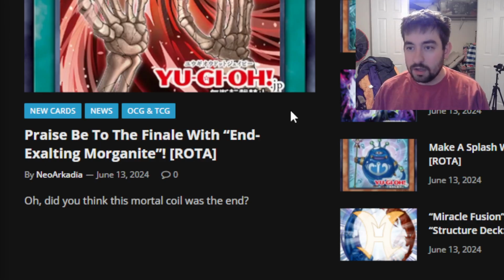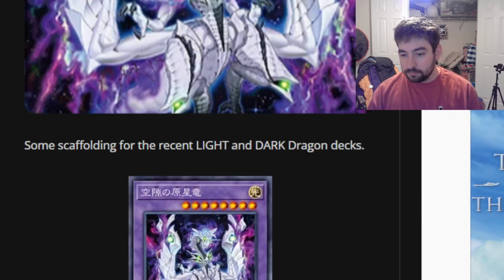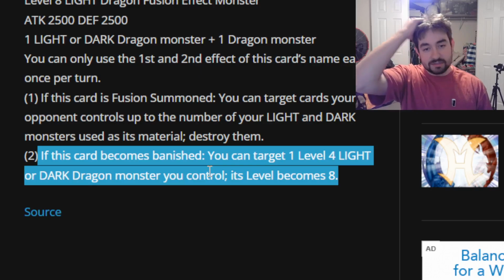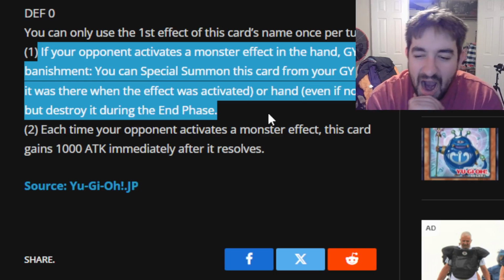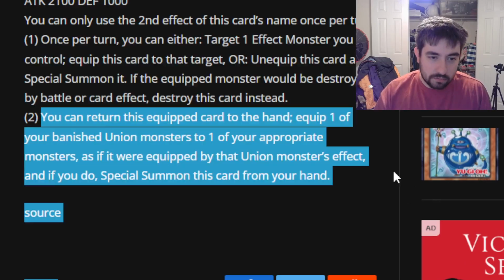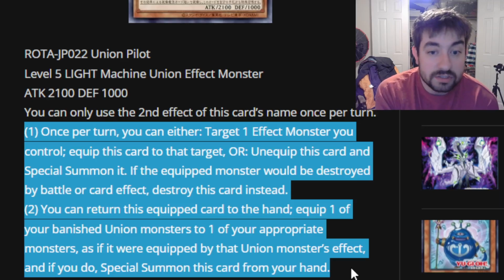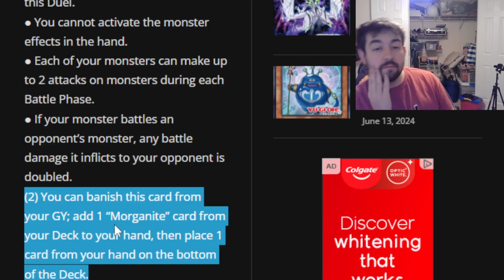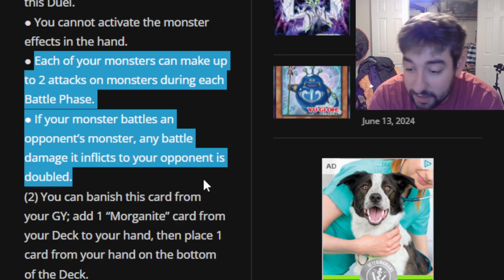NEW SUPER POLY TARGET, A UNION, & MORGANITE SEARCHER!?!?! Yu-Gi-Oh!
lmk down in the ments how you feel bout these free agents from ROTA!!!

SUB for more fun news vids from the channel:]